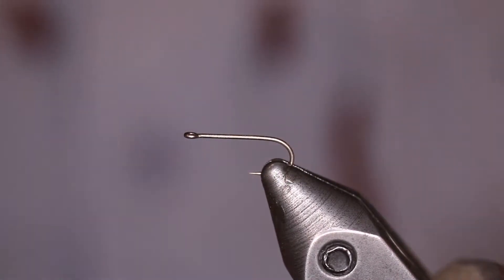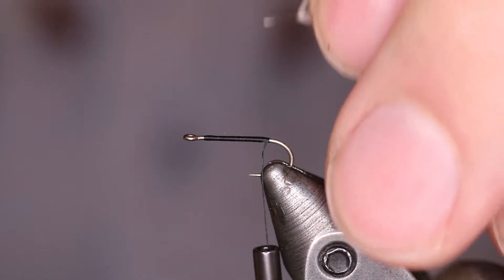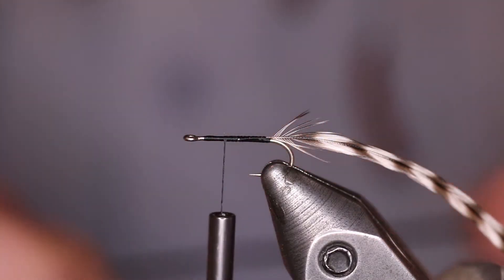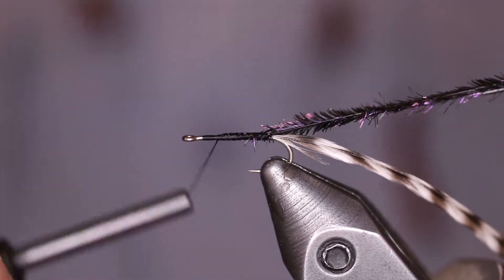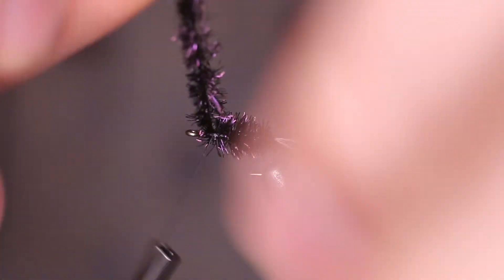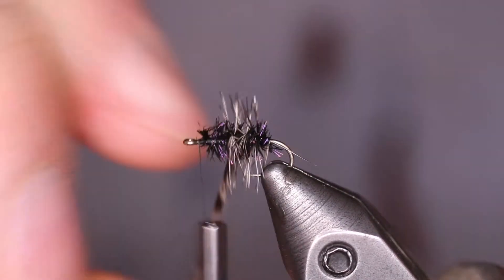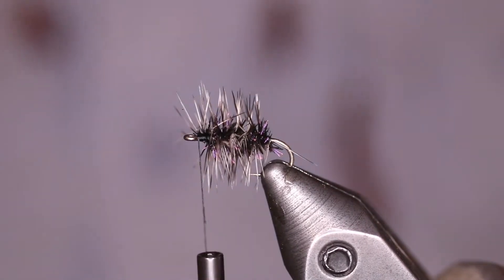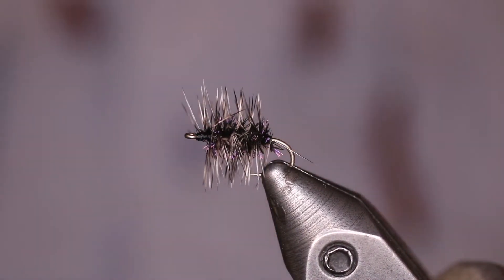Griffiths Gnat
Learn how to tie one of the most effective midge dry flies of all time. In this step by step video I will teach you how to tie a Griffith's Gnat.

Materials List:
Hook: Daiichi 1110 #16
Thread: UTC 70 Black
Under Body: Peacock Herl
Hackle: Whiting 100 #16 Grizzly